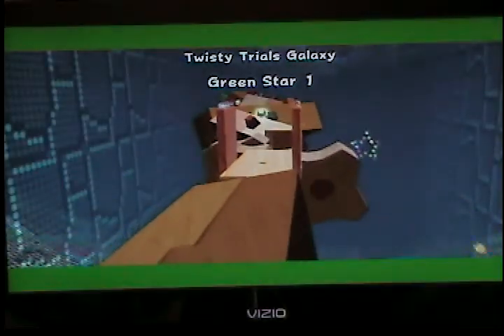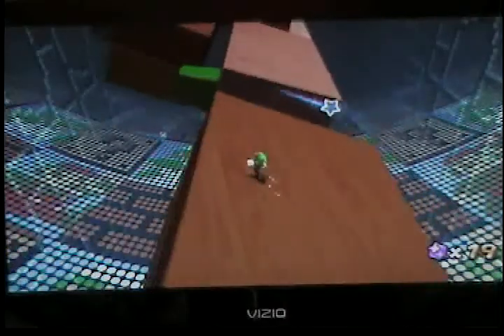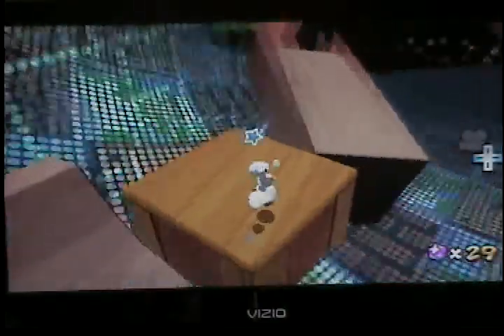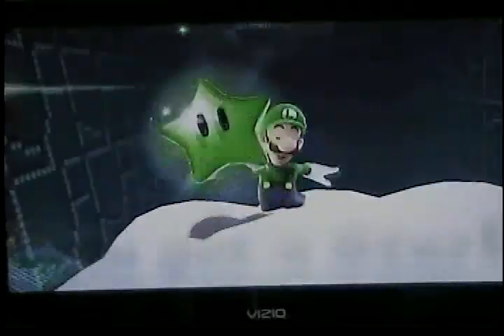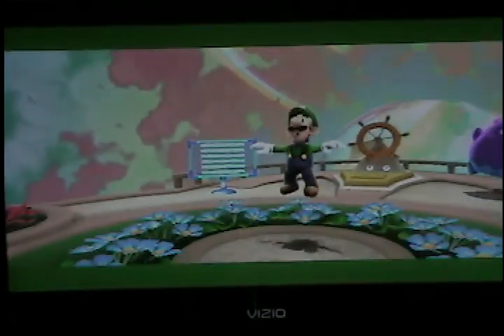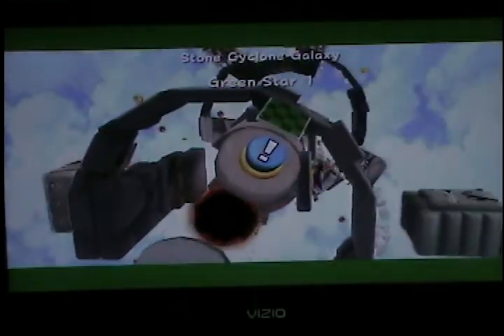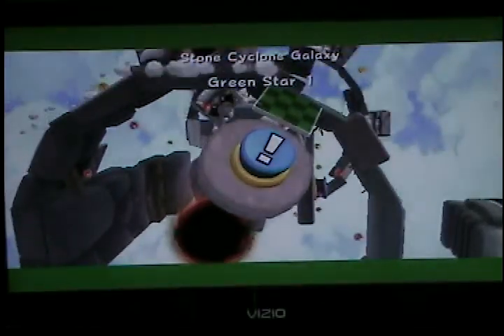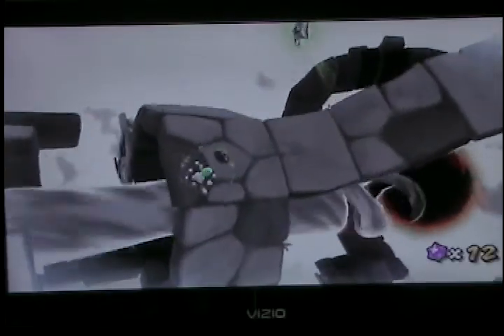Super Mario Galaxy 2 Walkthrough Episode 153 - Stones+Cyclones=Luigi's Death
Alt Title: Cyclone Stone Of Deeeeeeeeaaaaaaaatth